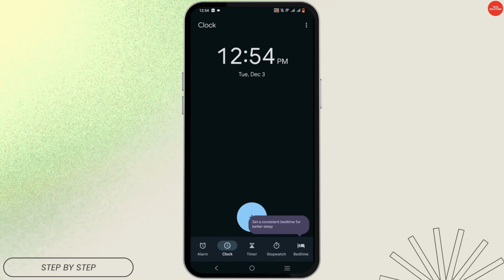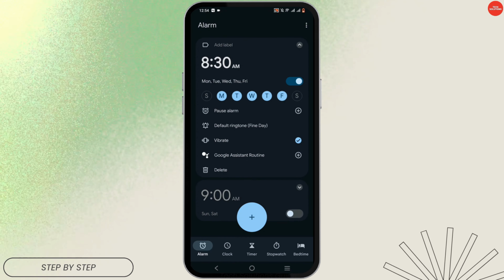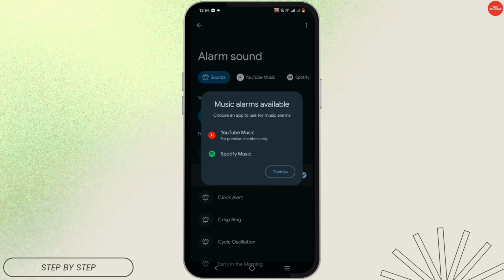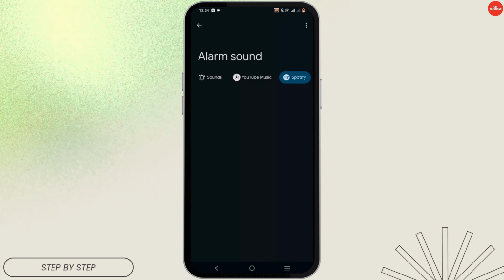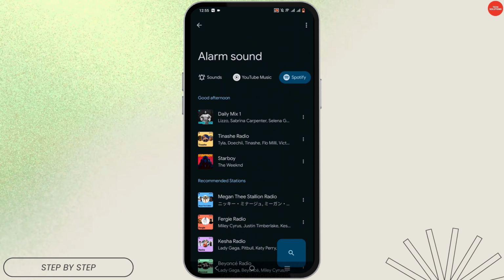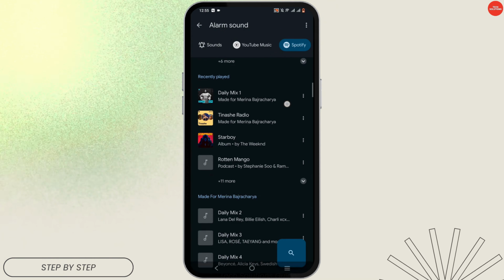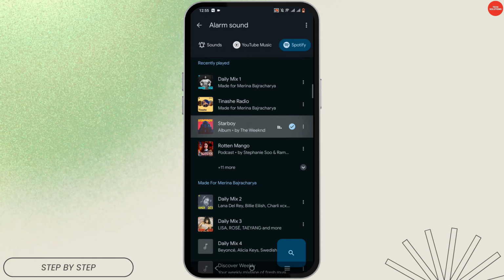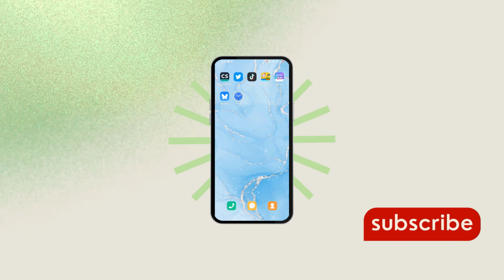How To Use Spotify Music As Android Alarm | Set Spotify Song as Alarm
How to Use Spotify Music as Android Alarm | Set Spotify Song as Alarm (100% WORKING)

In this video, we’ll show you how to set your favorite Spotify song as your Android alarm. Wake up to the music you love by following this simple, step-by-step guide to set any Spotify track as your alarm sound.

Timestamps:
0:00 – Introduction
0:15 – How to Set Spotify Music as Your Android Alarm (Step-by-Step)

Key Features:
- Easy method to use Spotify music as your alarm on Android
- How to select and set any Spotify song as your alarm tone
- Tips for customizing your alarm and managing Spotify settings

Need more help? Here’s what else you can learn:
- How to set a playlist as your Android alarm sound
- How to fix Spotify alarm issues on Android
- How to adjust your alarm settings on Android